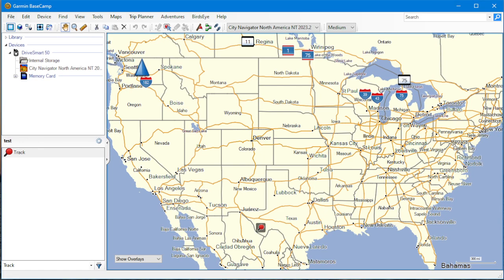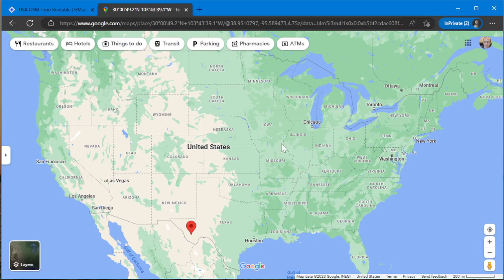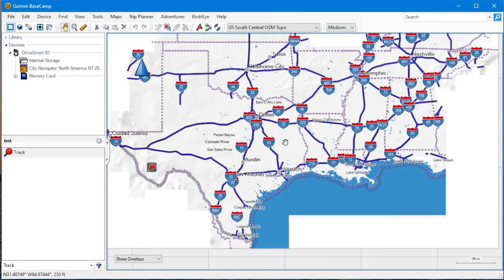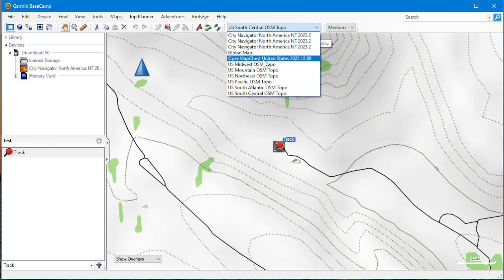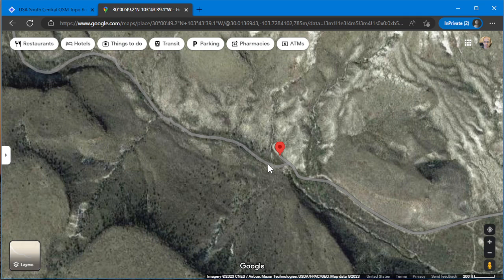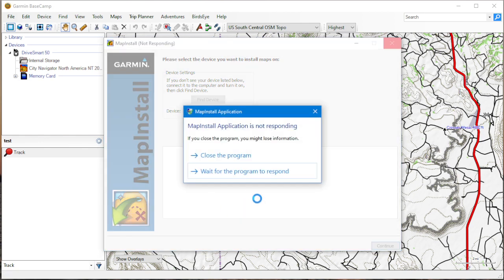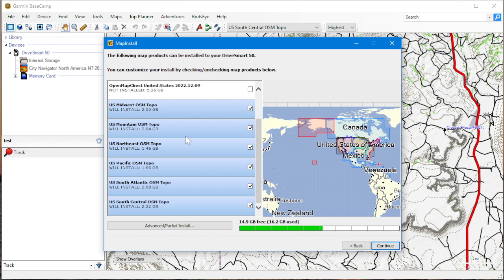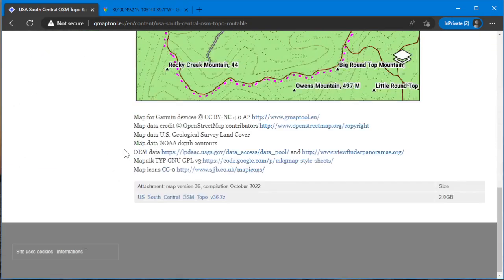Topographical maps in a Garmin DriveSmart or nuvi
Driving in the sticks? You need these.